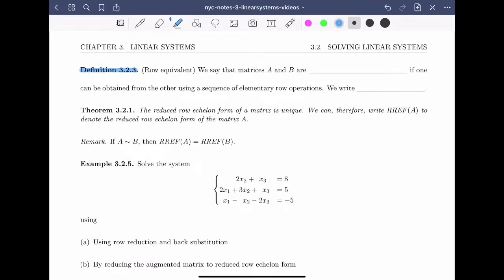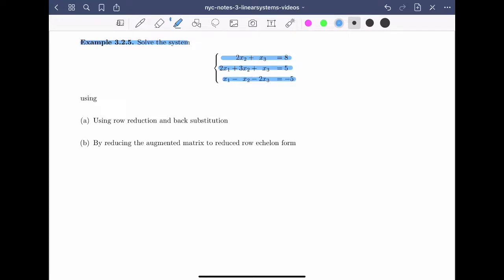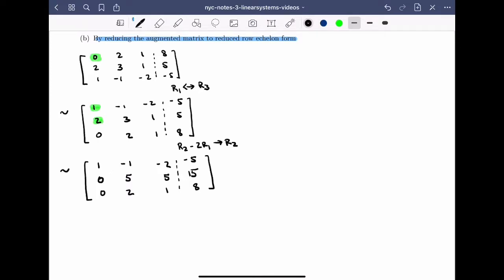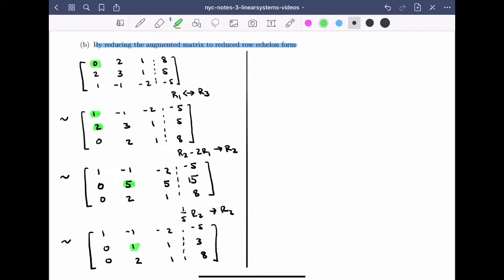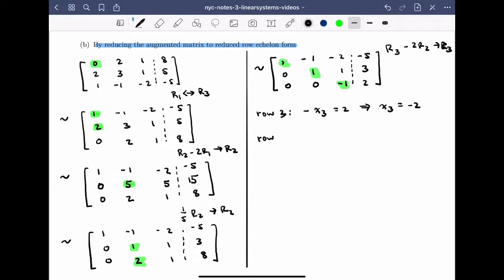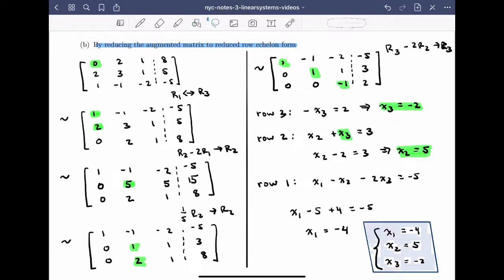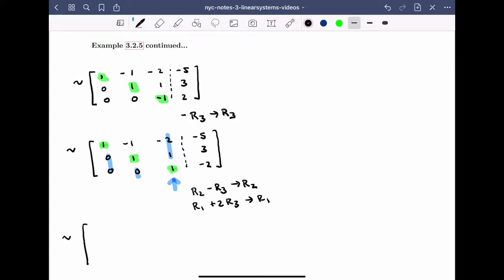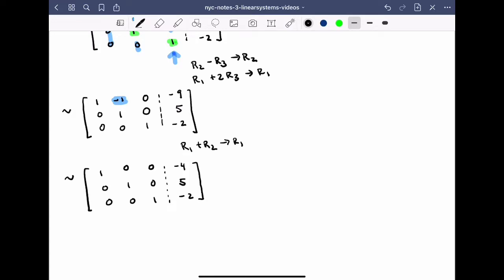Linear Algebra 3.2.2 - Echelon Forms (3 of 3)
It covers the following items :
Definition 3.2.3 Row equivalent
Theorem 3.2.1 RREF is unique
Example 3.2.6 Solving by back sub, solving using RREF